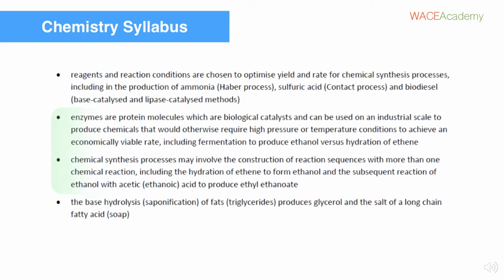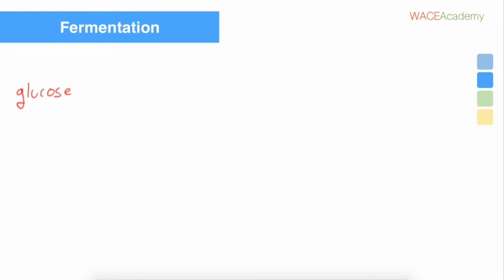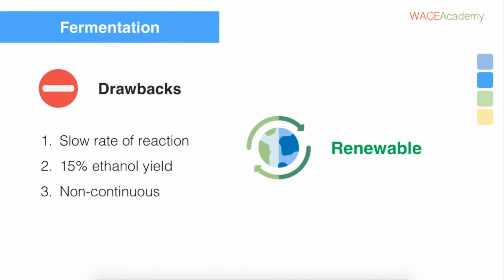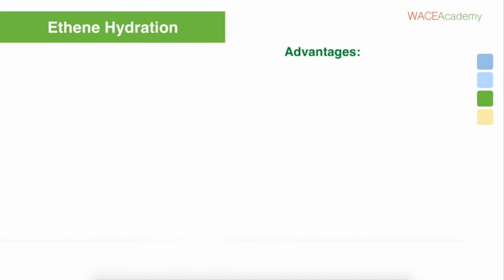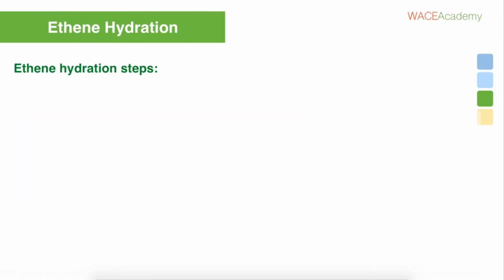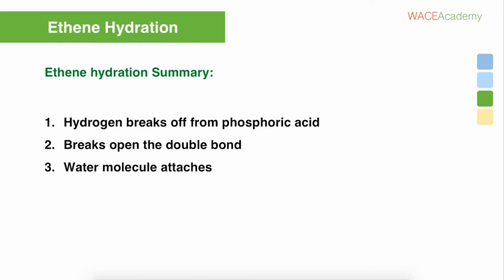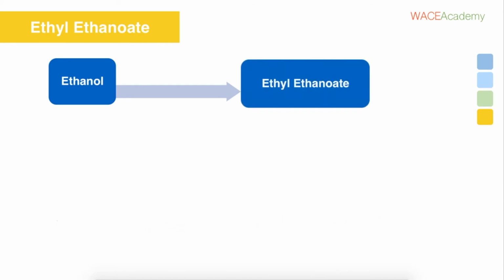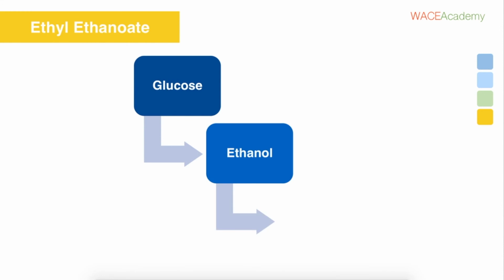WACE Chemistry - Ethanol - Online video lesson by WACE Academy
Welcome to this WACE Academy online video lesson! SCSA WACE syllabus points 5-6 from the 'Chemical Synthesis' subtopic are covered.

" enzymes are protein molecules which are biological catalysts and can be used on an industrial scale to produce chemicals that would otherwise require high pressure or temperature conditions to achieve an economically viable rate, including fermentation to produce ethanol versus hydration of ethene
 chemical synthesis processes may involve the construction of reaction sequences with more than one chemical reaction, including the hydrolysis of ethene to form ethanol and the subsequent reaction of ethanol with acetic (ethanoic) acid to produce ethyl ethanoate"

-- SCSA WACE 15/16 Chemistry Syllabus Unit 3-4